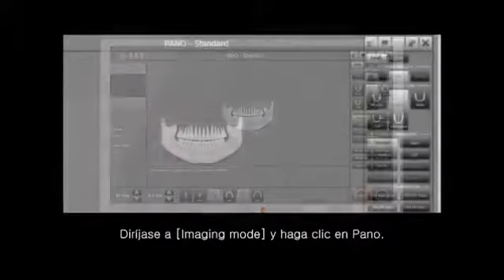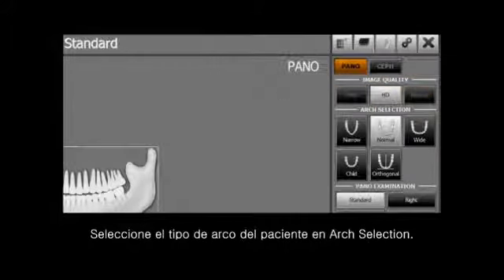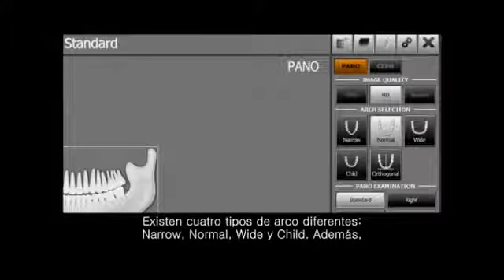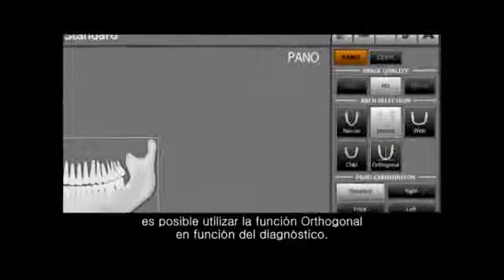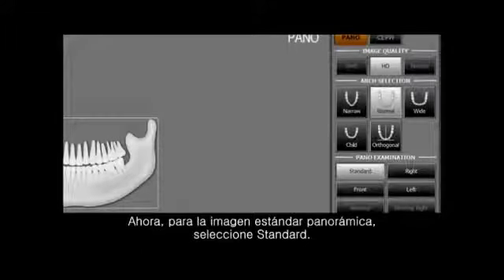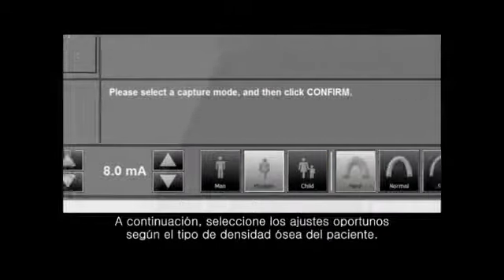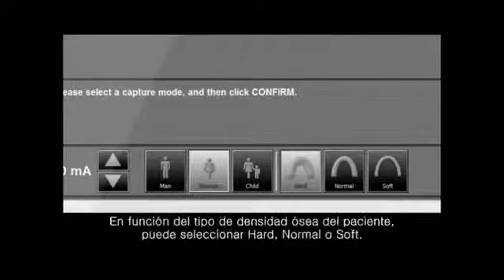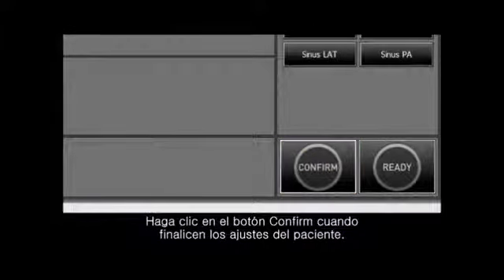Vatech Pax I tutorial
Vatech Pax I tutorial tomas panoramic. Copyright Vatech.